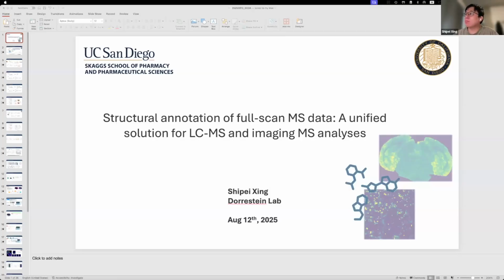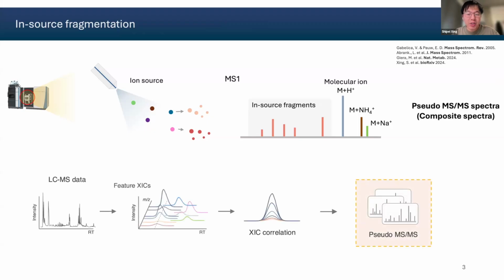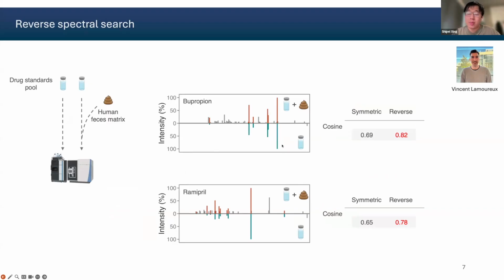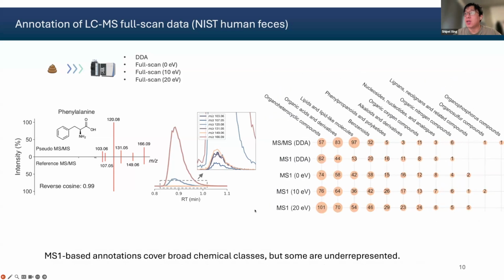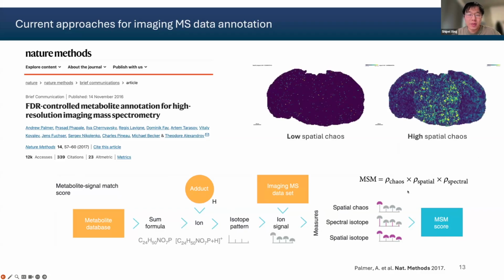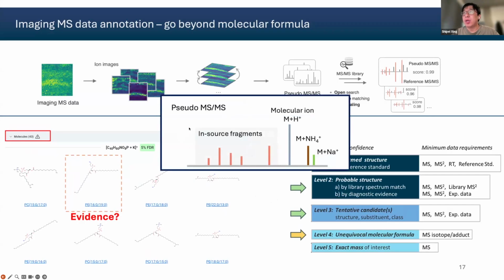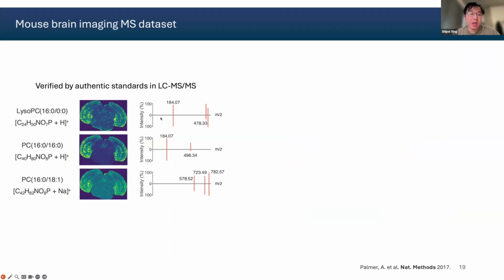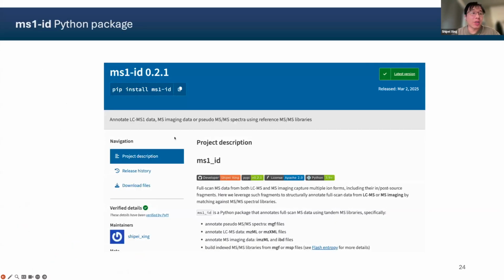SODA Meetup - August 2025 - Dr. Shipei Xing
Shipei Xing, Postdoc, UC San Diego
Structural annotation of full-scan MS data: A unified solution for LC-MS and imaging MS analyses

Dr. Xing presented on how to utilize in-source fragmentation peaks in MS1 from LC or MALDI imaging data to annotate structures using MS/MS libraries. He also released a new software package that enables the broader use of this MS1 ID approach.